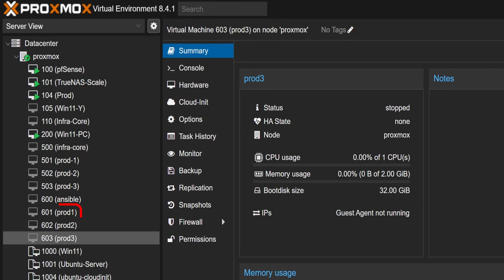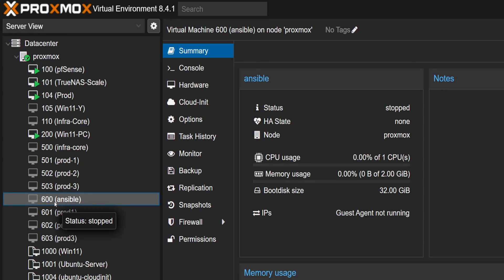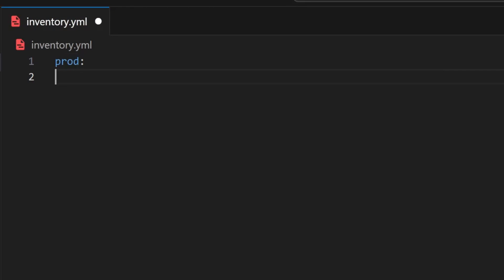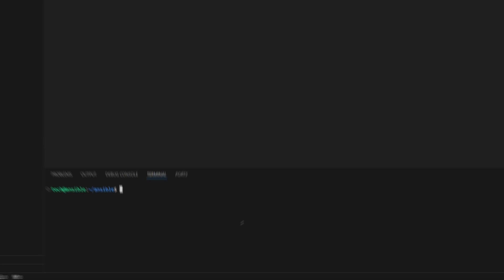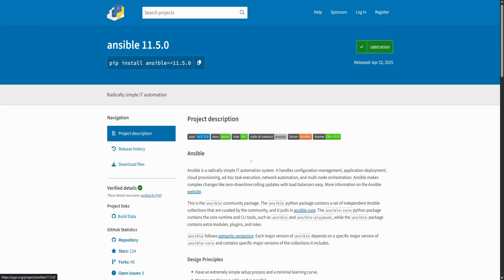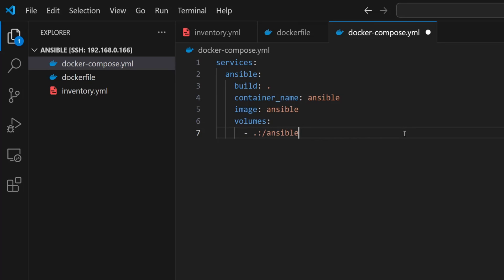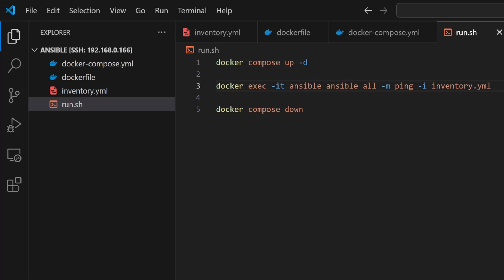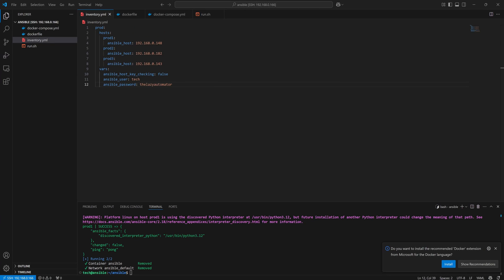Get Started with Ansible Using Just a Docker Container - (Part 1) - #32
In this video, we will set up Ansible inside a Docker container to easily manage multiple VMs. You’ll learn how to create an inventory file, set up the container with a custom Dockerfile, and automate the workflow with a simple script. This makes managing VMs easy and prepares for real-world automation.

✓ How to run Ansible inside a Docker container
✓ How to create and use an inventory file to manage multiple VMs
✓ Automate Ansible commands with a simple script

*Timestamps*
00:00 - What is Ansible
01:08 - VMs Setup
02:30 - Prepare Inventory File
04:31 - Set Up Docker Container
06:46 - Prepare Docker Compose File
08:16 - Automate the Workflow with a Script